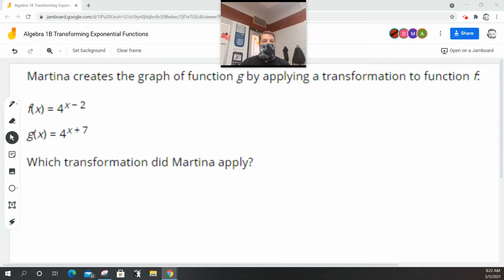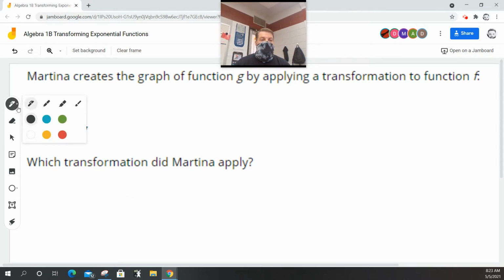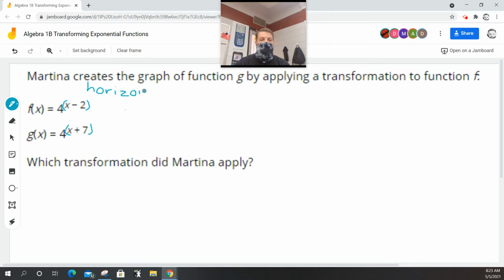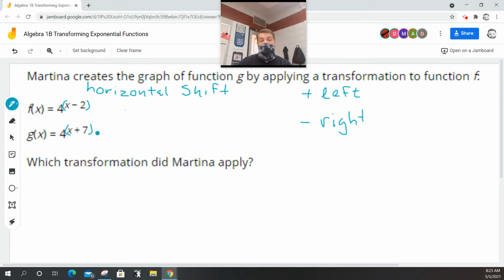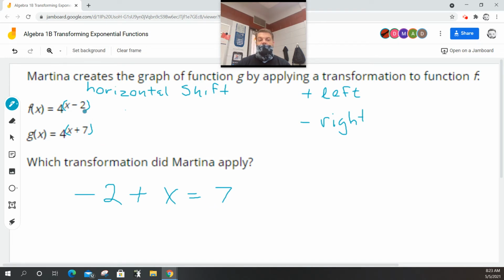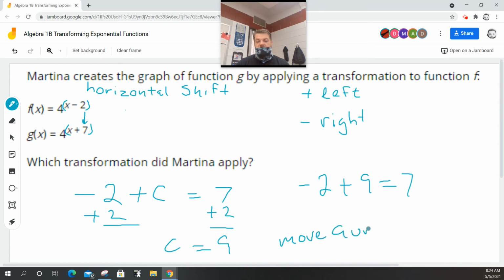Algebra 1B Transforming Exponential Functions Example 7